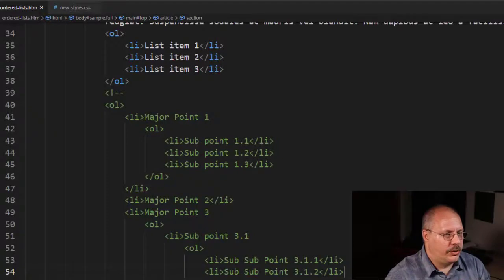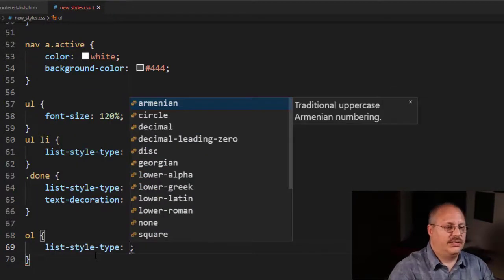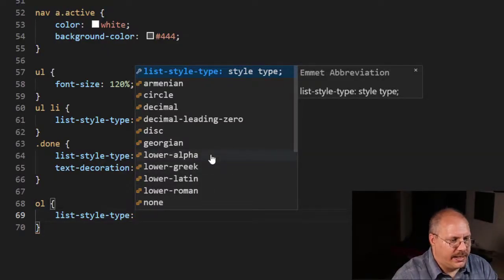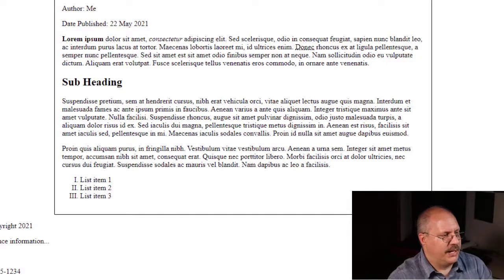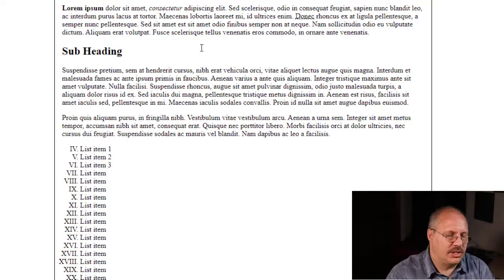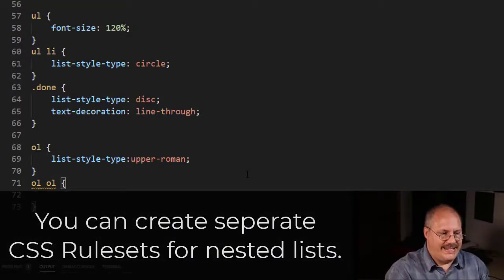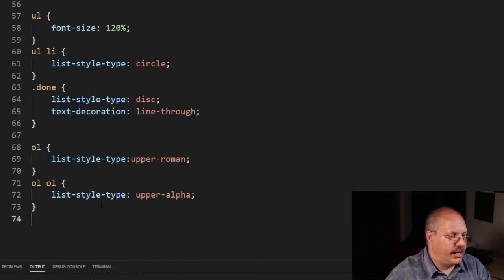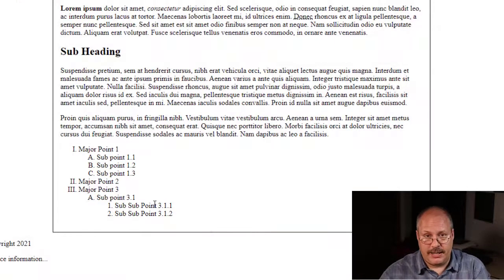Intro to HTML5: Styling Ordered Lists with CSS - Part 22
In this video we look at how to style an ordered list.
It is very similar to styling an unordered list, however, there are a few things you might run into when you work with your list - such as handing nested lists.